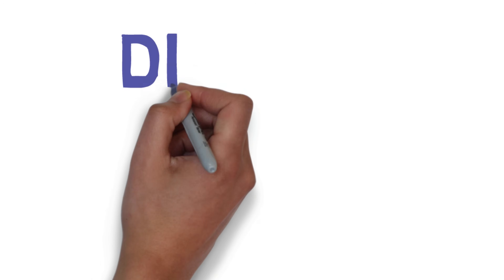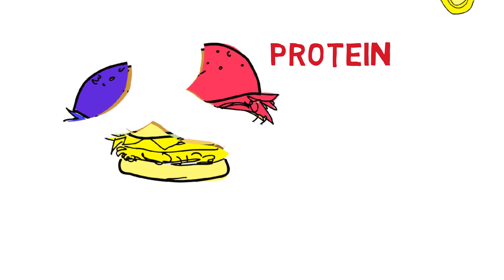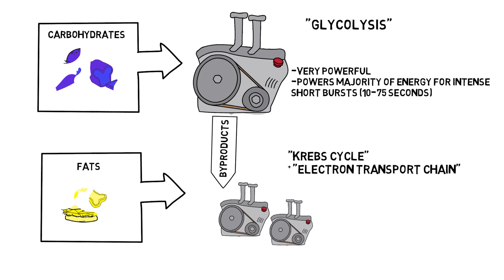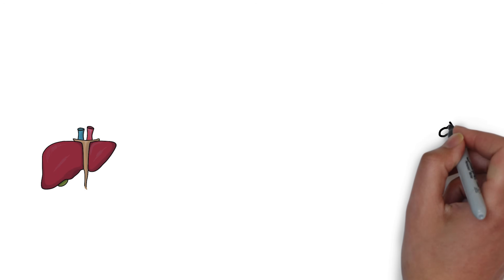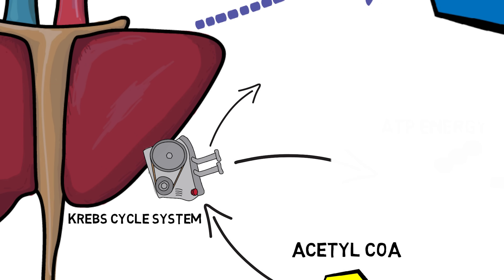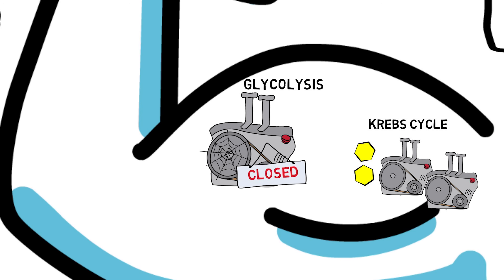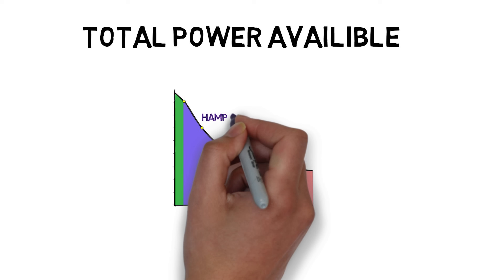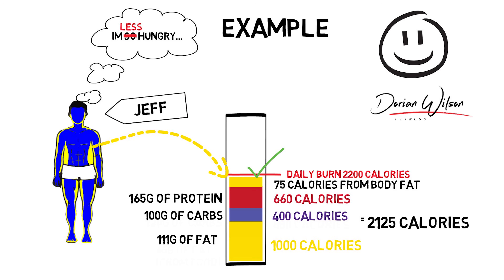What is Keto Diet | Ketogenic Fat Loss Advantage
What is Keto Diet? More importantly, why is a Ketogenic diet so great for fat loss? In this video we dive into the science, and the benefits

First some background on diets

Most of the time when a person goes on a diet, the parameters are pretty vague and the person will just cut out foods they deem to be ‘unhealthy’.  Sometimes the type of food they cut out is a vague concept, such as ‘junk food’ which has no real definition but is generally assumed to be highly processed sugary and fatty foods.

A type of diet that is also growing in popularity in the fitness industry is the IIFYM diet. IIFYM stands for,  if it fits your macros. One of the core philosophies of people who promote this diet is that a calorie is a calorie. Macros is short for macronutrients, macronutrients are the three broad categories of molecule that all foods are composed of, namely, proteins, carbs, and fats.

Set your daily calories over the amount you burn in a day, and that excess caloric energy will be converted to stored fat, if you set your calories exactly equal to your burn , then you will be at a maintenance level, in other words you will maintain your stored fat because your body doesn't need it for energy, but also has no extra energy to convert to fat, so you will maintain that fat level, finally if you cut your calorie intake below maintenance then your body is burning more energy in a day then you are eating, at this point your body will tap into stored fats and convert them into ketone bodies, molecules which your body derives energy from.

When you’re eating at a deficit, things get thrown out of whack. Glycolysis keeps trying to turn on, runs for a while, and then runs out of sugar and your body switches to favouring the other systems for a bit, back, forth , this switching can feel like a rollercoaster, blood sugar rises and falls, the body is in a state of stress, your mood may swing, all while your body is constantly trying to predict which fuel it will have to send to the cells next. Your body reacts to this chaos the best way it knows how, by sending powerful hunger signals to you, hoping this will increase available fuel.

So if part of the problem is that your body keeps trying to use glycolysis  what would happen then, if we just stopped sending any carb fuel.

This is the basis behind the ketogenic diet. When you stop eating sufficient carbohydrates, but eat sufficient fats, your body switches to the krebs cycle and the burning of fat as its primary source of cellular energy.

Once your body really gets used to this after a few days it stops expecting carbs and glucose. Amazingly, eating this way people report feeling less hungry when eating at a deficit.

This is what’s interesting about the keto diet, you’re fundamentally changing the way your cells generate energy, when ketone bodies in the blood reach over 0.5 mM, you re medically in the state known as ketosis.

So how does this help you lose weight?

Well there are two primary benefits.

Burn slightly more cal (debate around this)

First of all it does seem that eating a high fat low carb diet, atleast based on some very respected metabolic ward studies, does slightly raise your basal metabolic rate, in other words the calories your body naturally burns in a day go up slightly. In a recent study conducted on 17 obese men, switching to a ketogenic based diet resulted in an average of 88 additional calories burned per day compared to the baseline diet although this did start to fall as the study progressed.

Perhaps the larger benefit though is that participants consistently report feeling less hungry so it is easier for them to  stick to these diets, because they are less tempted to overeat. This is why in another study conducted by several doctors , they found ketogenic diets have a greater participant retention and thus the keto group lost more weight. Statistically you are likely to last longer on a ketogenic diet before throwing in the towel.